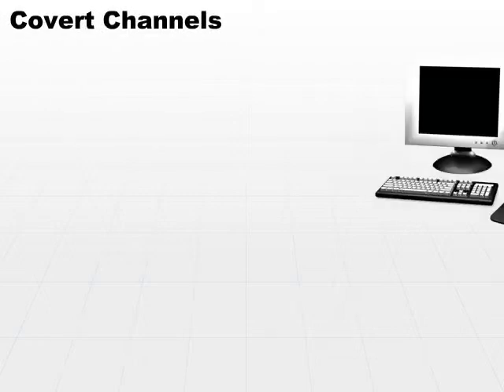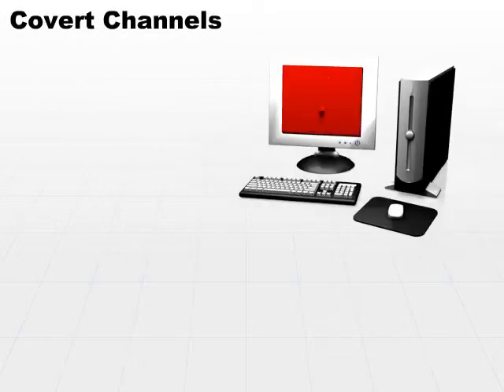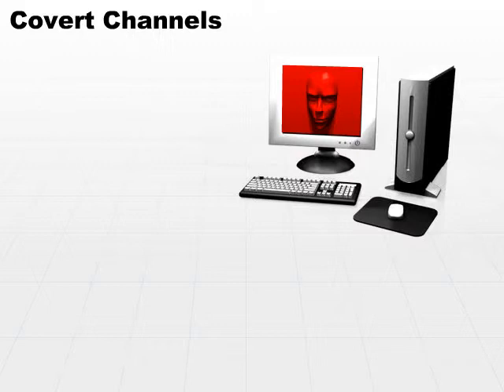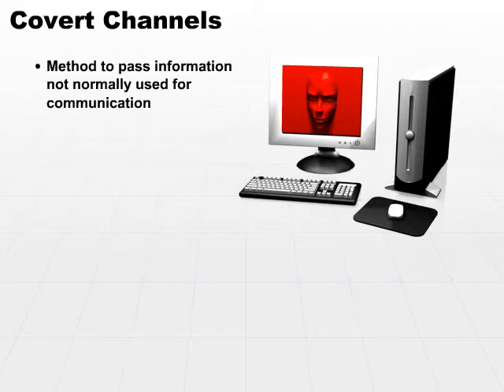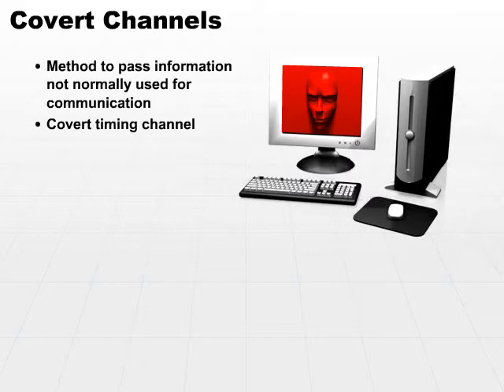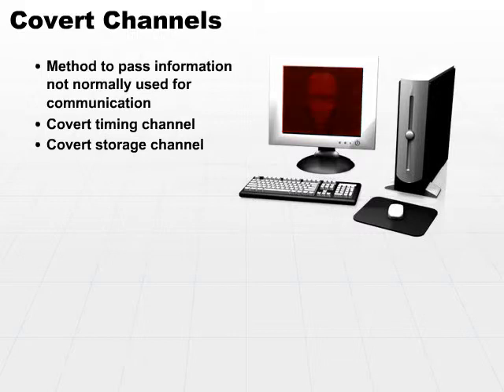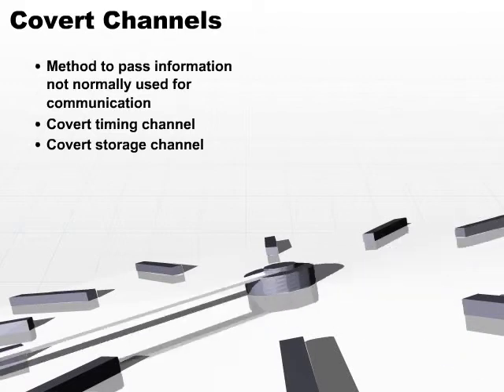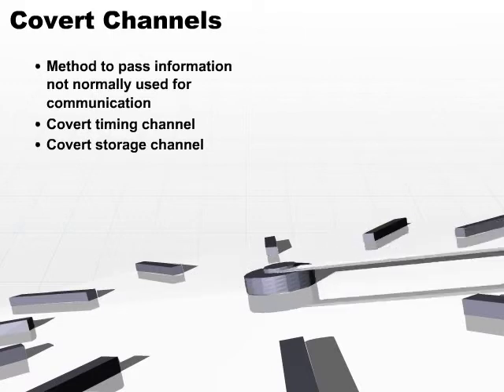28 Covert Channels Part3